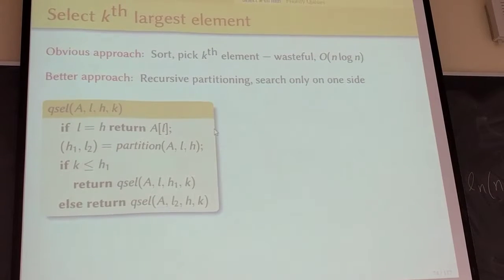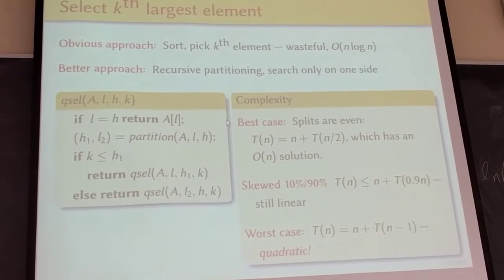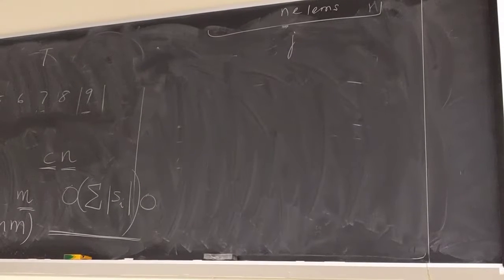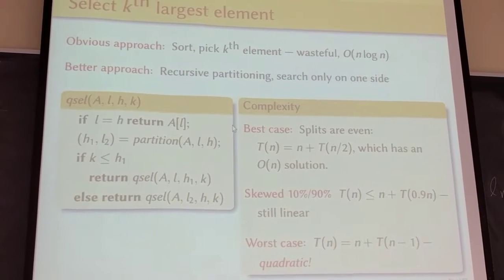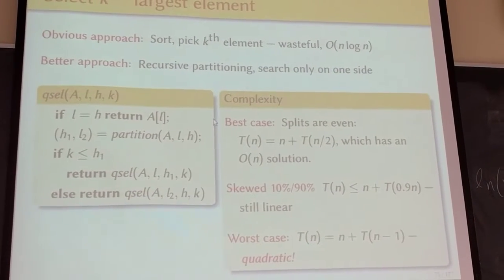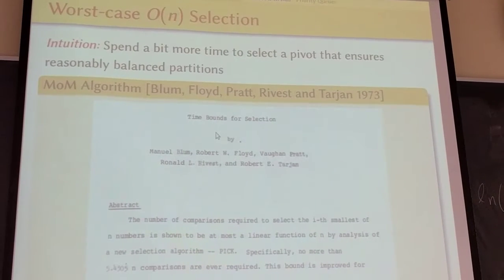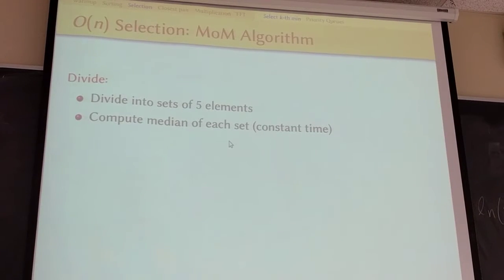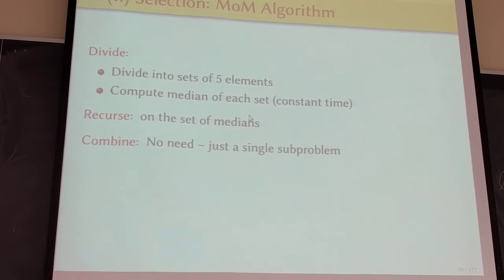Sep 12: QuickSelect